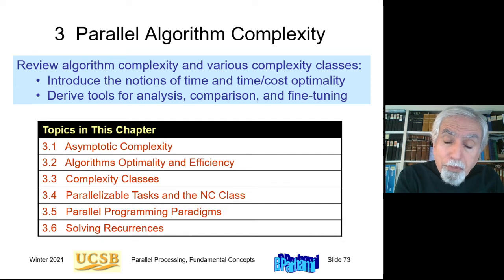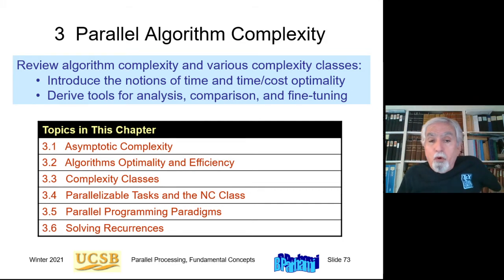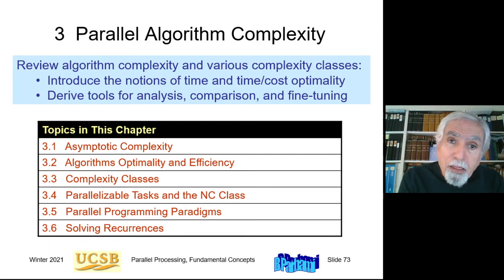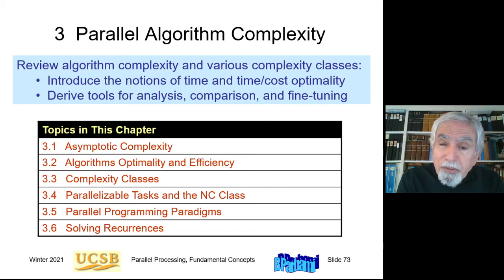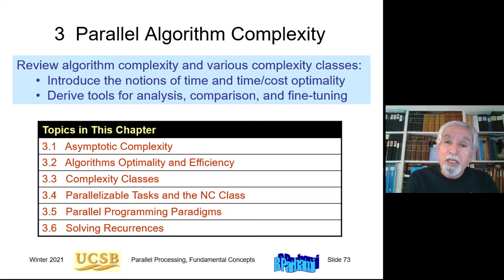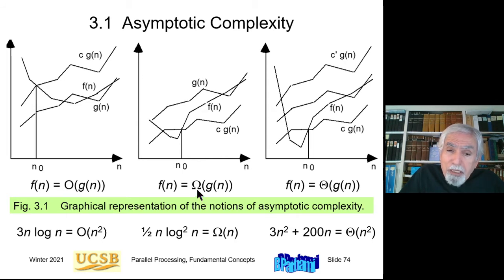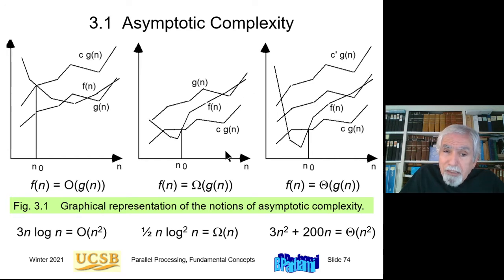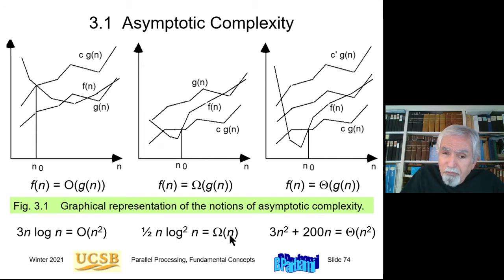UCSB ECE 254B, Lecture 03: Algorithm Complexity and Models